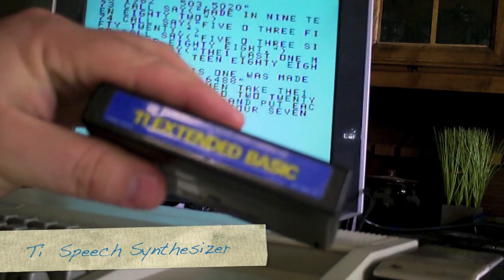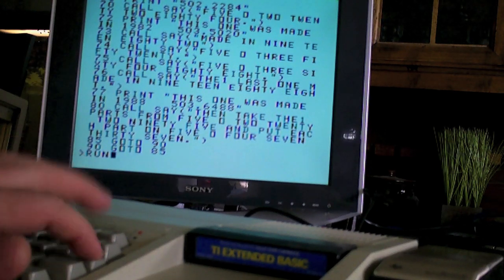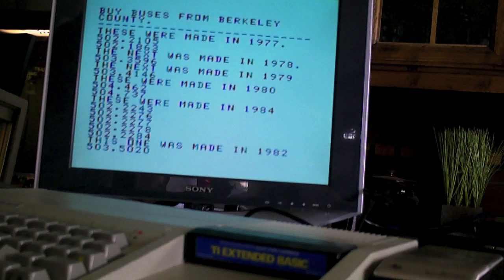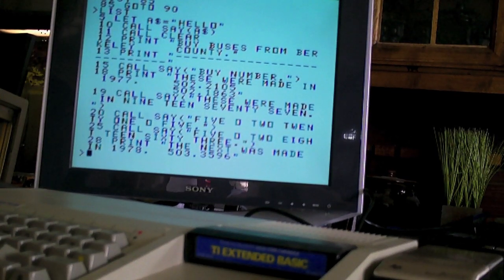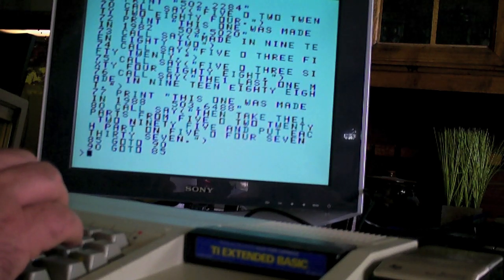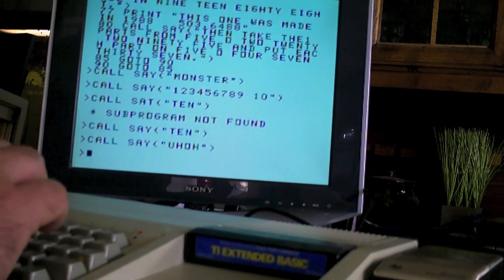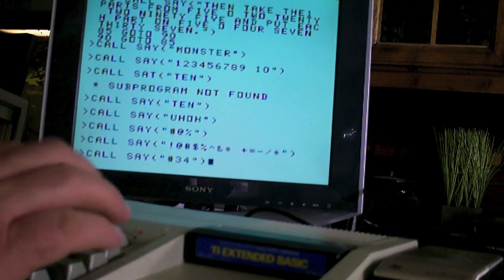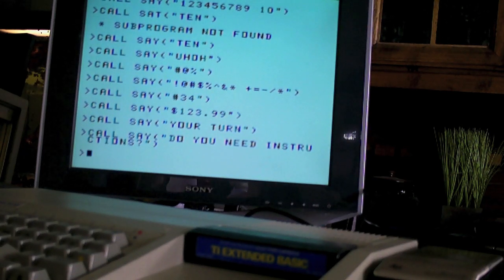Texas Instruments Speech Synthesizer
Just playing around with the CALL SAY command on the Ti 99/4a computer.  I love that Texas Instruments' computer voice.